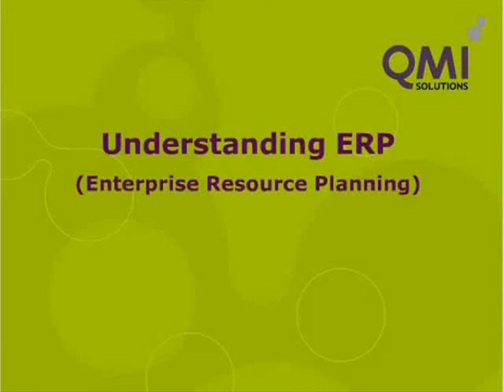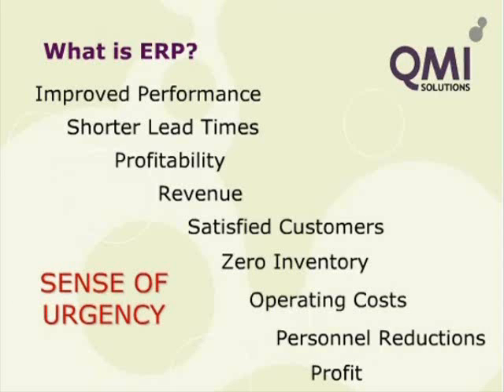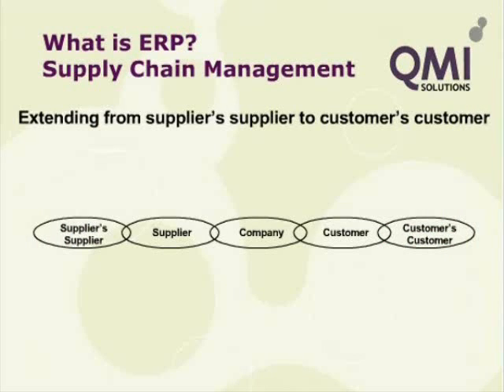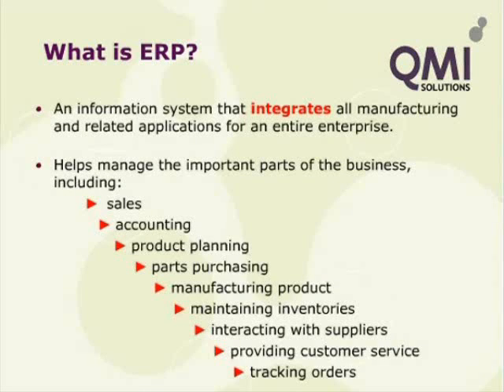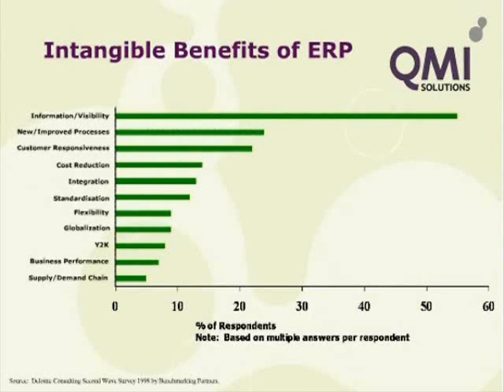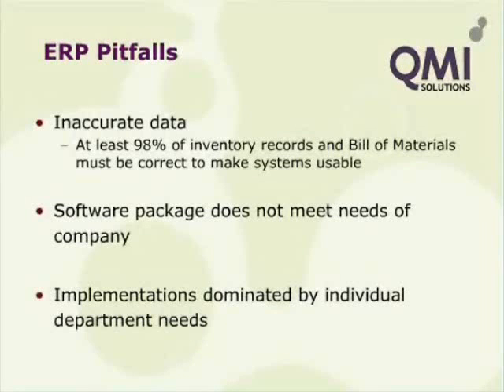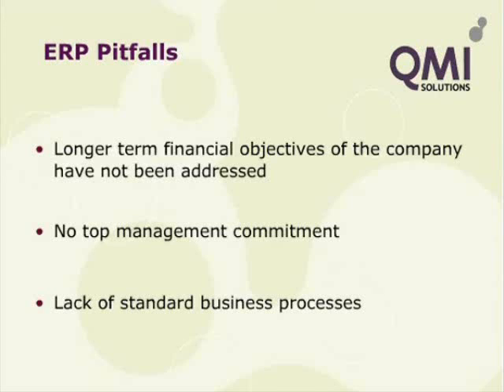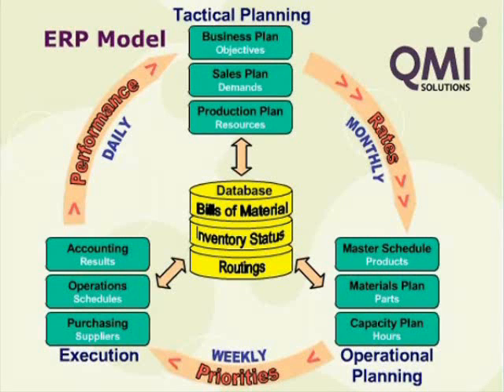ERP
NB: Full version at Solutions Centre - Enterprise Resource Planning (ERP) is based upon the approach of utilising and integrating the planning, financial management, manufacturing, sales and marketing components of your business.